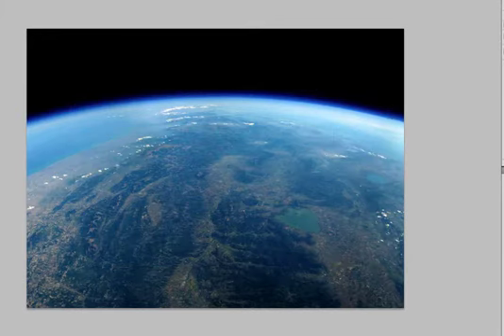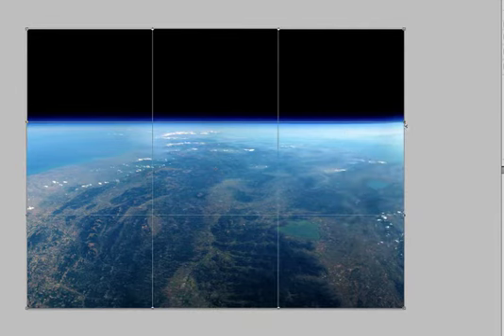Fix the Fake Nasa Photos - It's photoshop'd but uh.. It has to be.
Undoing Nasa's fake fish eye lenses photos to see what it should really look like.